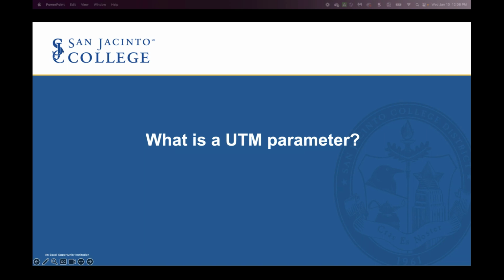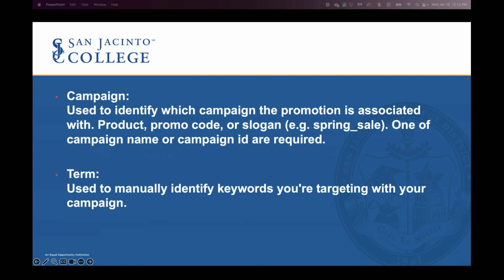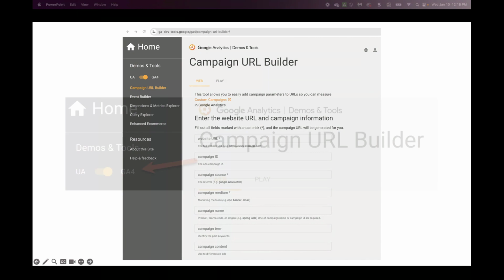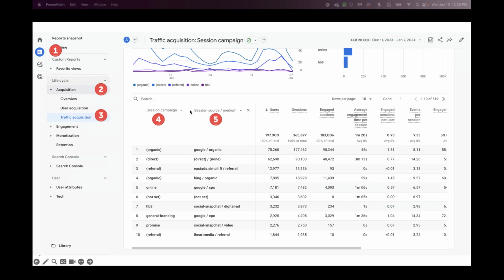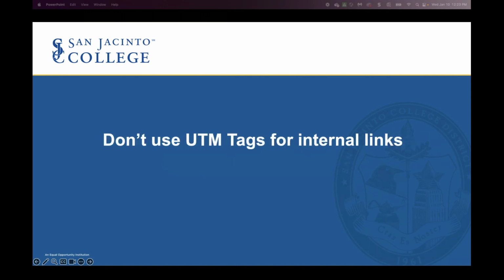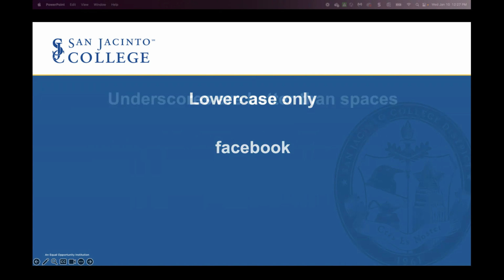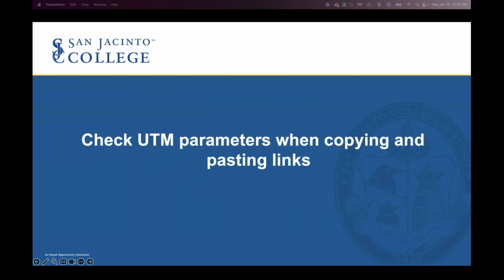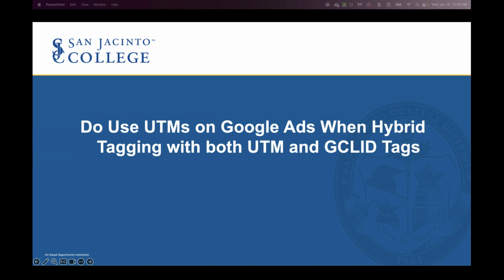TACCM Lunch and Learn: Tracking Your Marketing ROI With UTMs (2024-01-10)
David White has over 15 years of experience working in higher education website development and digital marketing. With 25 years of website development,  his focus is not on website design alone, but how a website performs for the user. His philosophy is to keep things simple for website usability, focus on website standards for website accessibility, and to ensure that higher educational websites meet the highest standards of editorial and graphic quality. He is passionate about learning and sharing his thoughts and ideas to the higher education website community.